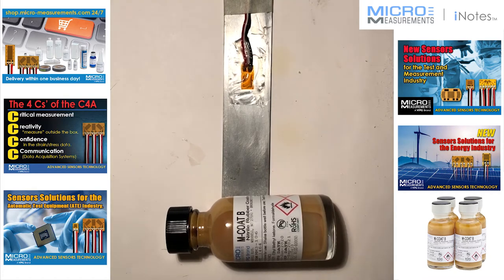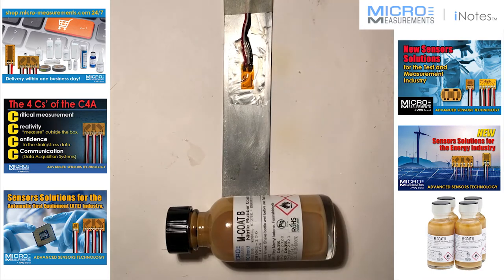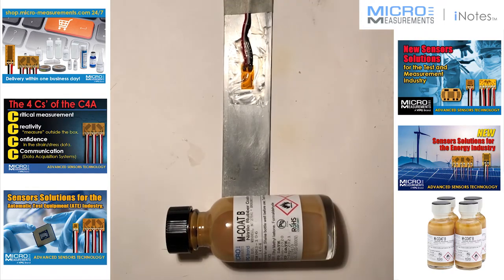Protective Coating for Max. Strain Gage Stability. (M-Coat B)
Mark describes applications for which M-Coat B Nitrile Rubber protective coating is a good selection.  M-Coat B is typically used as a second-layer coating to gain benefit of the solvent and chemical resistance of nitrile rubber, which will keep your strain gages protected and stable in some harsh environments.